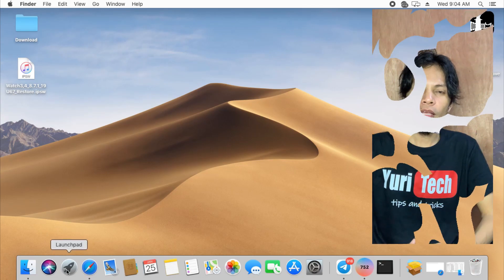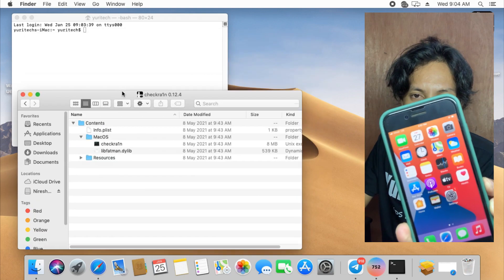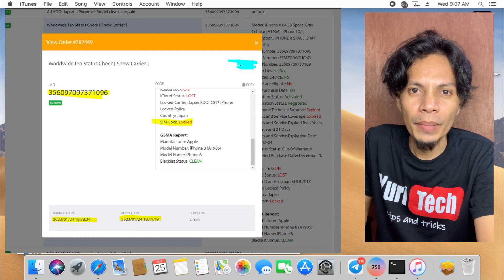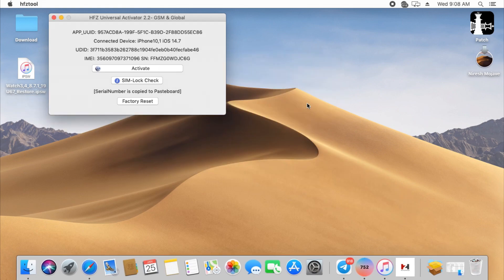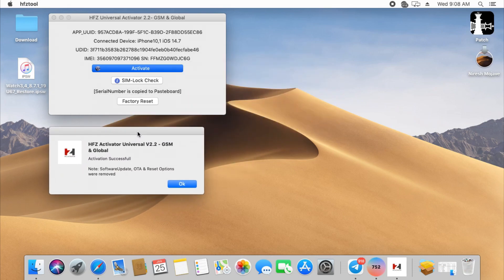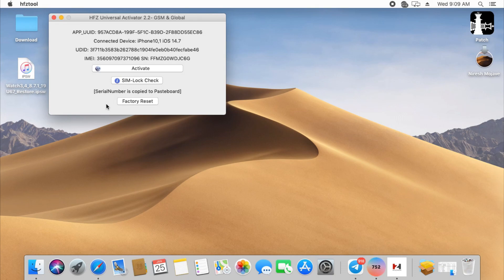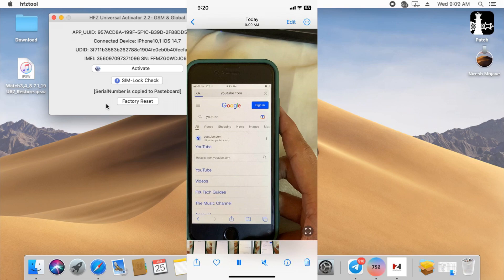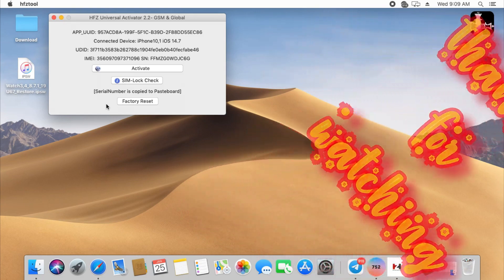trick to bypass activation locked and carrier locked with signal